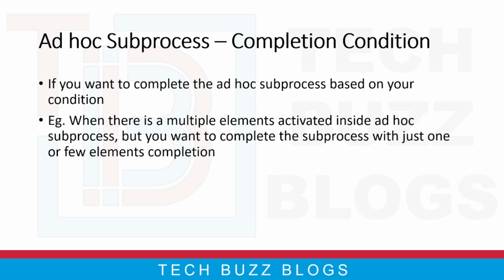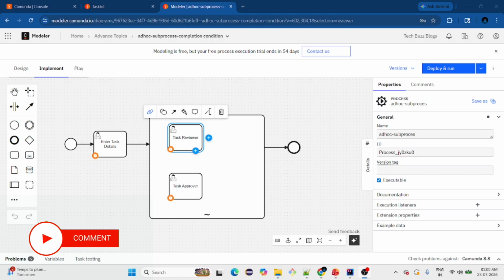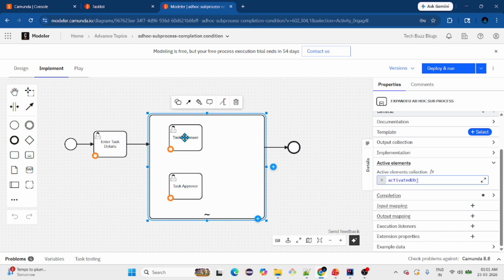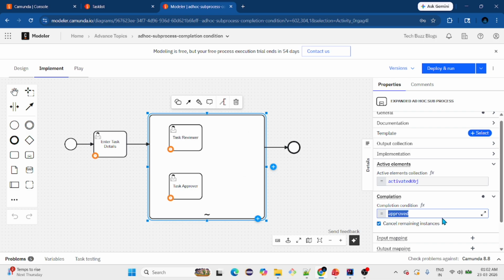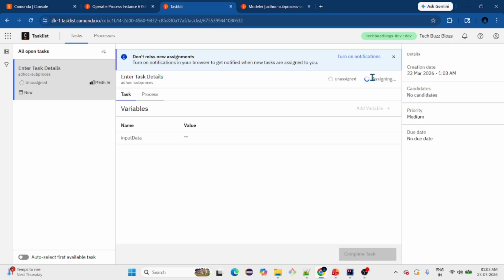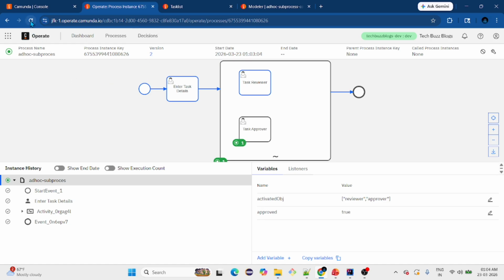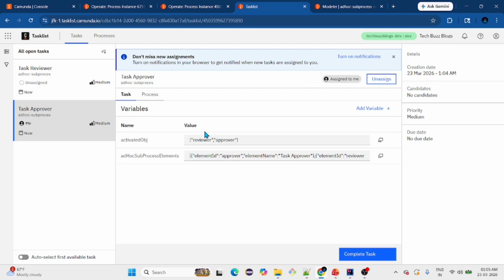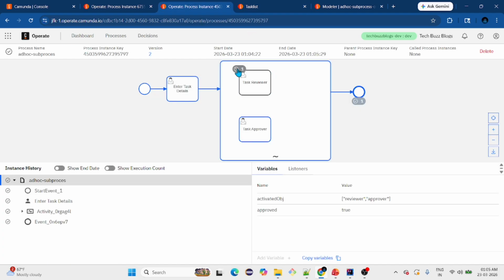Camunda 8 - Adhoc Subprocess CompletionCondition | TECH BUZZ BLOGS